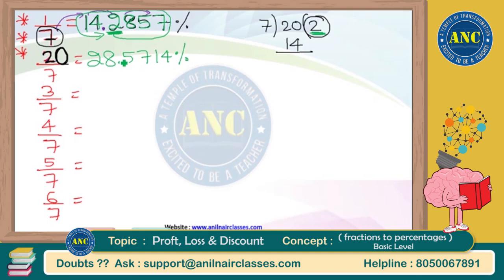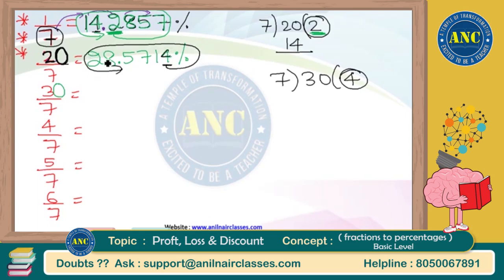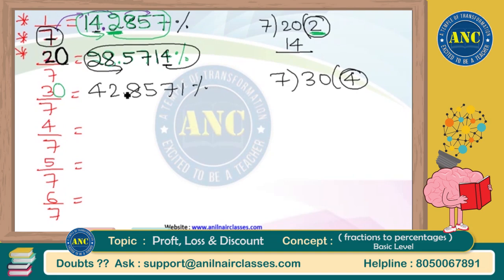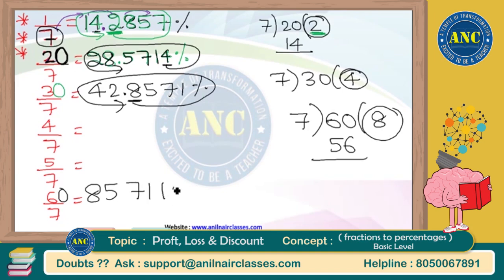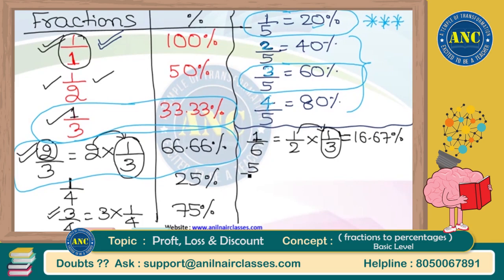Profit,Loss, Discount ( Session-1) | BANK | SSC | AP/TSPSC | Groups | Anil Nair | Download ANC App